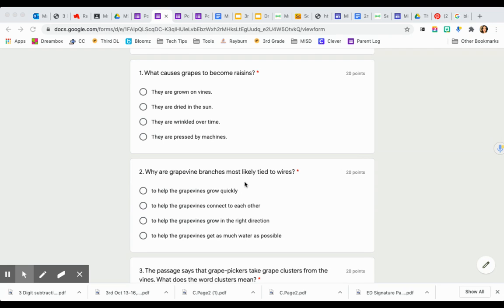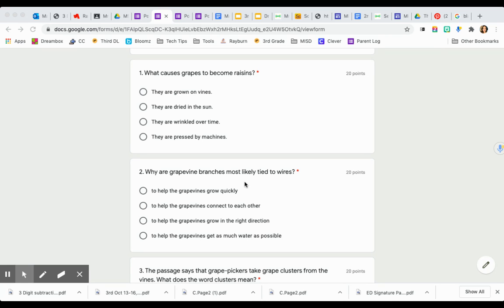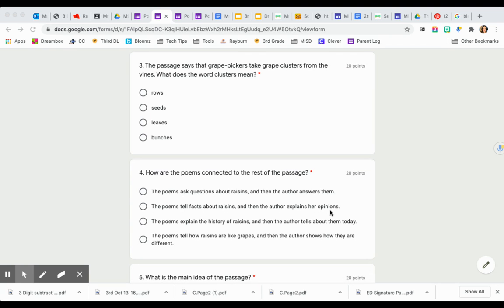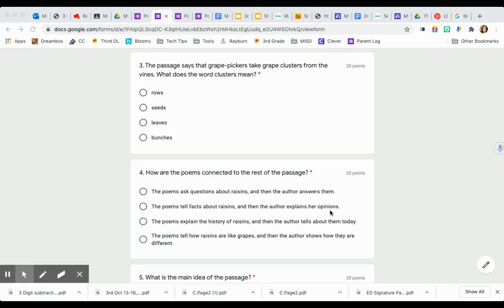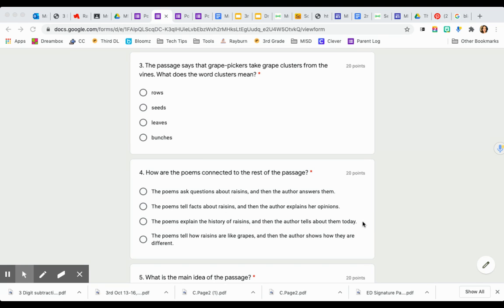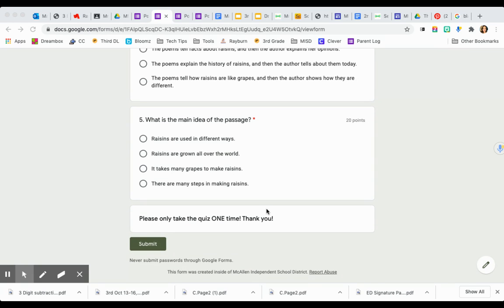How To Raise a Raisin